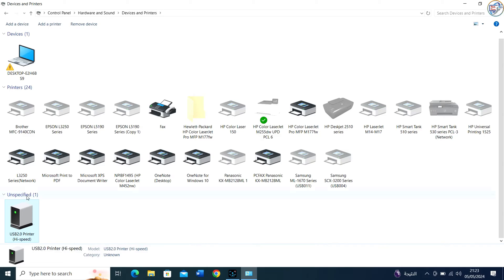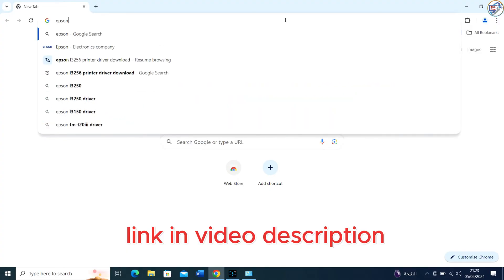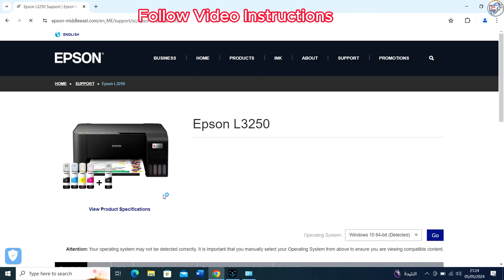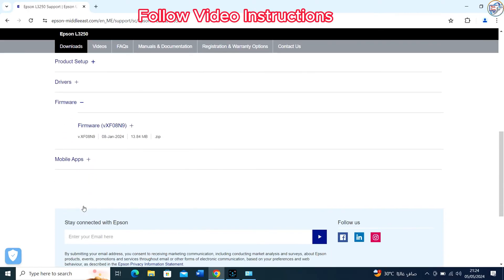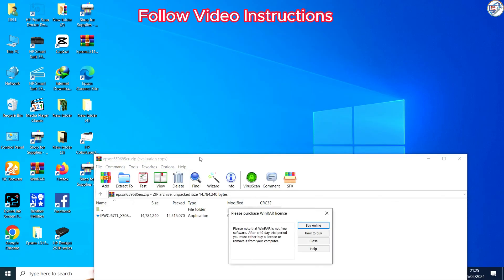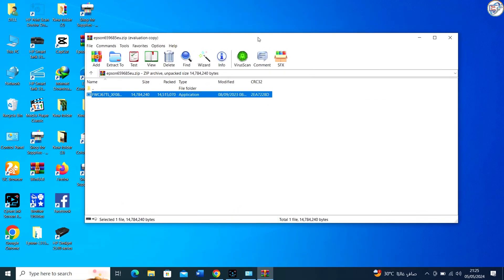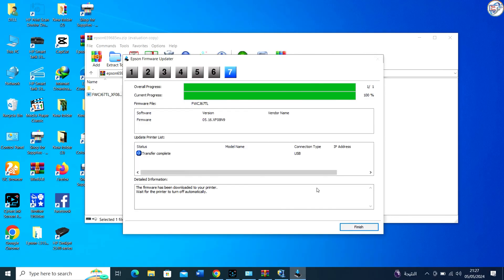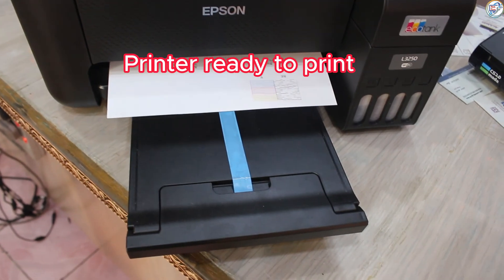Epson L3256 Printer driver USB2.0 Printer (Hi-speed).How to update Epson L3250 Firmware on windows.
🔧🖨️ Are you looking to keep your Epson L3250 printer functioning at its best? Updating your printer’s firmware is a crucial step! Join me as I guide you through the easy yet essential process of updating your Epson L3250 firmware on a Windows machine.

In this video, I'll walk you through each step of the firmware update process, ensuring you can follow along without any technical hiccups. Whether you're a seasoned tech enthusiast or a newcomer to printer maintenance, my clear instructions will make the task a breeze.

💡 You'll learn how to:
- Verify your printer's connection via USB2.0 for a smooth update.
- Navigate Epson's official support to find the exact firmware update you need.
- Safely download and run the firmware update tool, with tips to avoid common pitfalls.
- Successfully apply the firmware update to optimize your printer's performance.

Don't miss out on the handy tips and tricks I’ll share along the way, which can help prevent common issues and ensure a successful update.

👍 If you find this tutorial helpful, please give it a thumbs up, share it with friends who might also benefit, and don't forget to hit the subscribe button for more tech tutorials like this one!